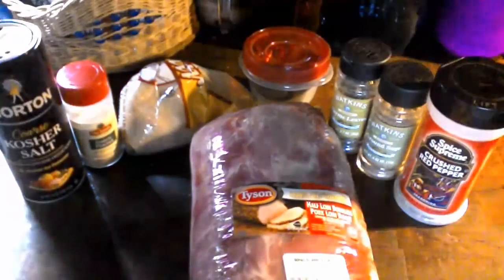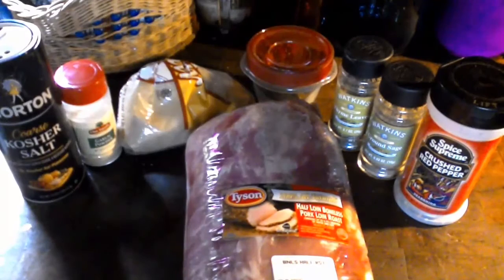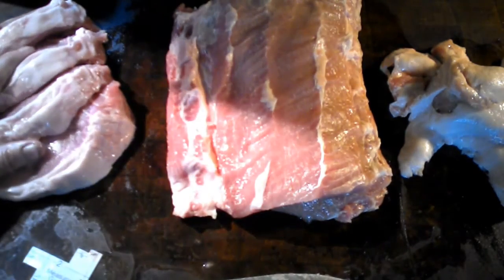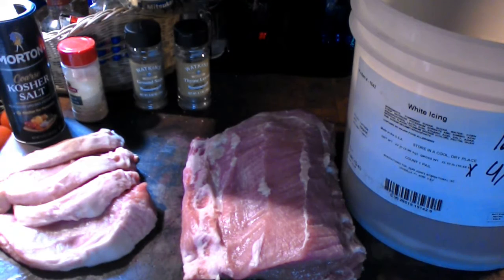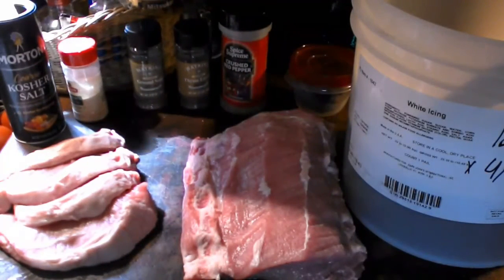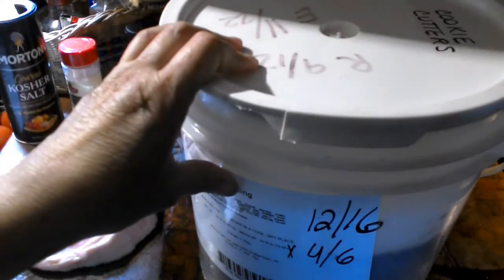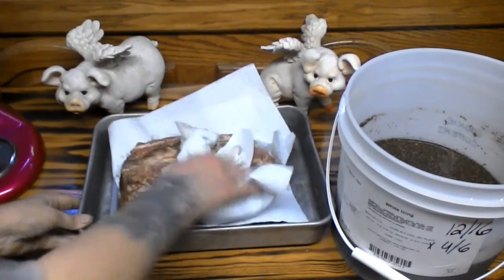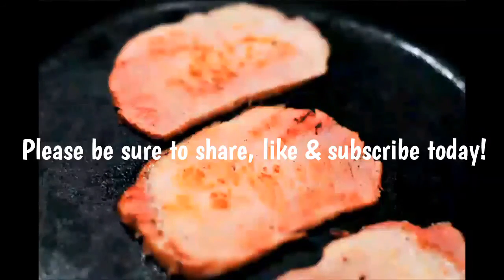~Smoking Brown Sugar-Cured Canadian Bacon~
This recipe is from ~The All New Ball Book of Canning And Preserving~! Can you believe they now have ~Smoking Meats~ section in their cookbook! I was so happy to try this recipe. It's been added to my families favorite list. They ask for it all the time now. Please give this recipe a try! You'll love that you did so and your taste buds will thank you as well.

What I think about the new ball canning cookbook . . . It's a must have cookbook on your bookcase shelf! They not only give you the canning recipes, but they also give recipes to you to use your canned goods! I really thought that I loved my pantry before, OMG I now am going to be having an affair with my pantry! I may have to put locks on the pantry doors because it's going to housing way too many goodies to eat. My personal grocery store just went into a super grocery store! I thought my family snuck things from the pantry before to eat . . . I think I should hide a camera in pantry to show you all what I mean with them sneaking off with my canned goodies to eat! But they always seem to forget to quick wash the jar & put jar back into pantry to be ready to be refilled with more homemade goodness.

I highly suggest to anyone who cans or is about to start canning that they should invest in a top quality canning book such as ~The All New Ball Canning And Preserving~ cookbook! I would personally like to thank the Ball Corporation for their sneak preview on the brand new canning cookbook. I saw the Ball Canning magazine and saw the sneak preview of what's to look forward to in their new canning book! And to my surprise saw this recipe, well I made sure I was leaving the store with all ingredients to make this beauty! And in short at the end of this OMG!!! I'm in heaven!!!

Want everyone thinking that you are a Iron Chef . . . Show them the magic that happens in your kitchen when you simply transform a delicious pork loin roast into some of the most lean delicious Canadian bacon ever! You'll be surprised to see how easy it is to do yourself. You will be adding this to your favorite recipes. I know it has in my family here!

You will find yourself sneaking slices of it! It's really that good. You will also find yourself making a Canadian bacon with a egg & English muffin sandwich for breakfast.

~Brown Sugar Cured Canadian Bacon~
1 (3 - 4 lb.) Boneless Pork Loin Roast
3 quarts water
1 1/2 c packed brown sugar
3/4 c kosher salt
1/4 c sage leaves
2 tbsp thyme
3 1/2 tsp pink curing salt
1 tbsp crushed red pepper
1 tbsp garlic powder
Trim excess fat off the pork roast. Combine water & next seven ingredients in large food grade container. Stir to dissolve sugar & salt. Add pork loin & cover. Place into refrigerator for 72 hours. Flip meat twice a day in the brine solution. Remove pork from brine. Discard brine. Pat pork loin dry with paper toweling. Place pork on rack & place back into refrigerator for 8 hours. Smoke in smoker according to the manufacturers instructions. Smoke at 225 degrees for 2 - 3 hours or until internal temperature is 145 degrees. Cool & then slice into slices. Enjoy!